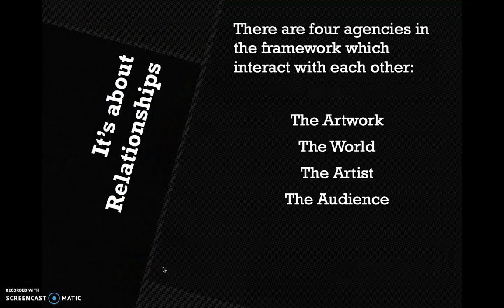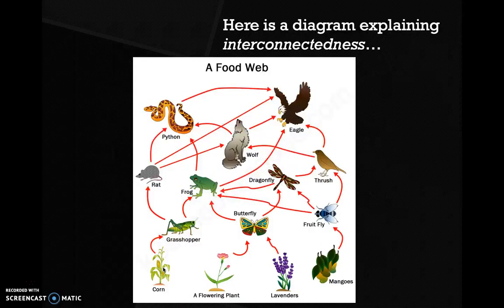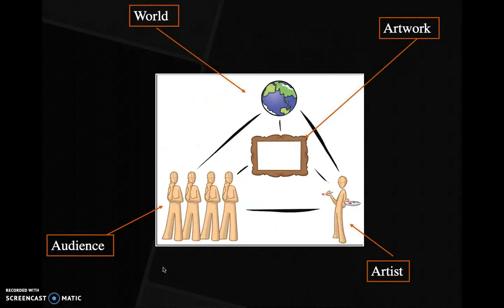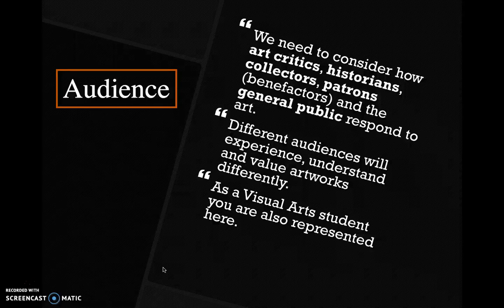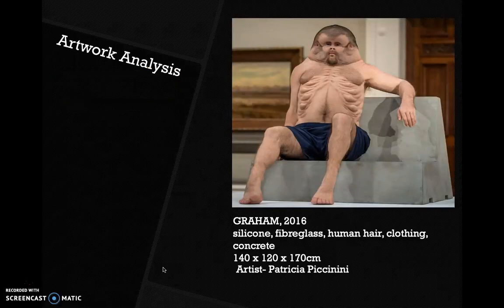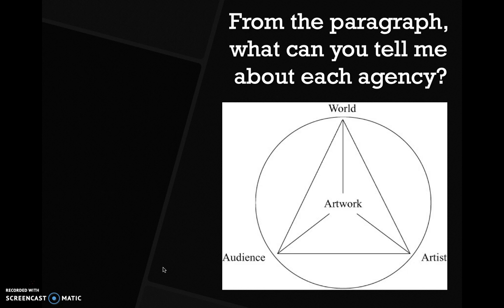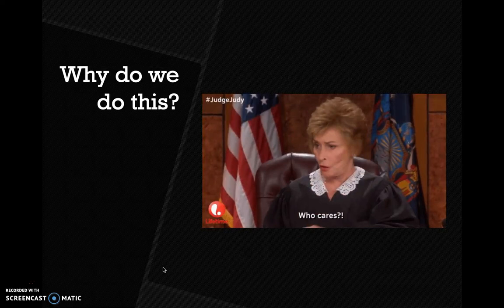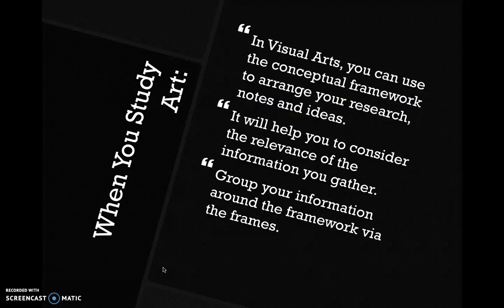Flipped Video- Conceptual Framework (Stage 5, YR9)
Educational Applications of Digital Technologies (Curtin University)
Assessment-Resource Creation(50%)